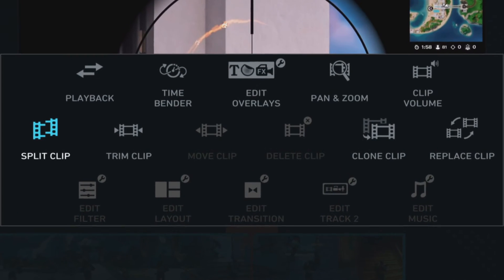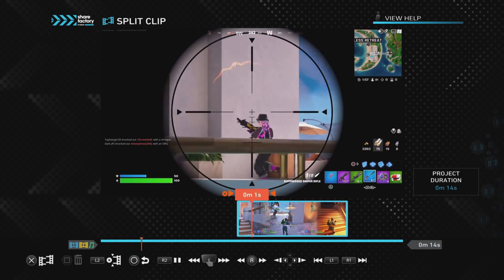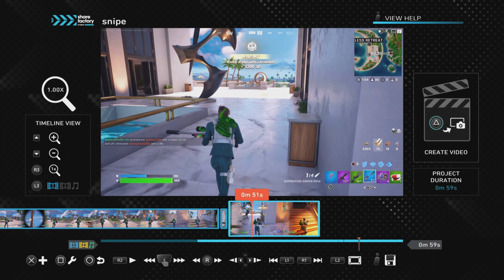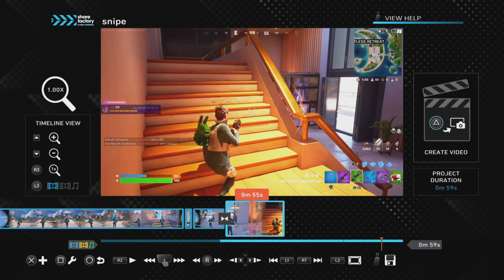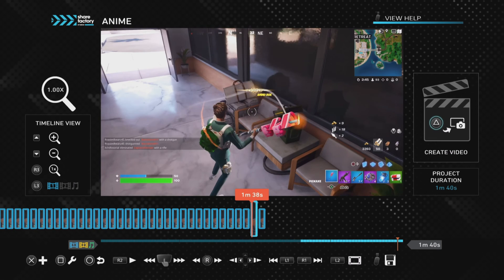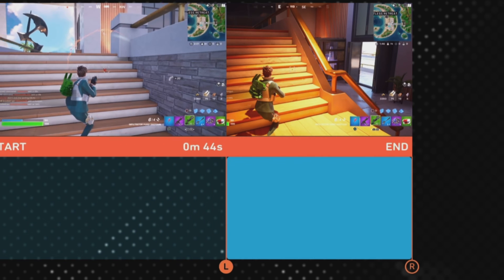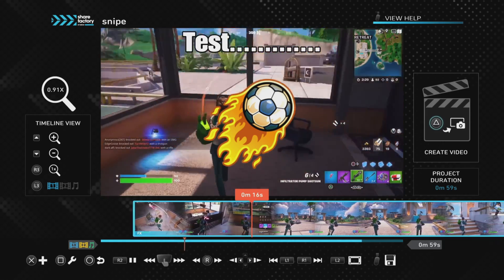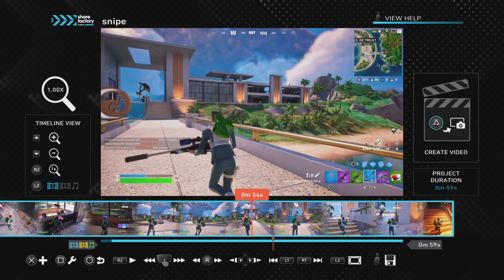Complete Guide - How to Split and Trim Clips on Sharefactory Studio PS5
Want to master the art of splitting and trimming clips on Sharefactory Studio PS5? Look no further! This comprehensive guide will show you the ins and outs of splitting and trimming, including how it affects text and overlays. Learn how to undo a split or trim, and discover the solution for when you exceed the clip limit in your project.

🔔 If you make videos using Sharefactory on PS4 or PS5 and want to make them better and improve your sharefactory editing skills?